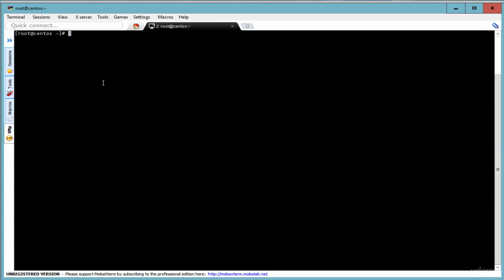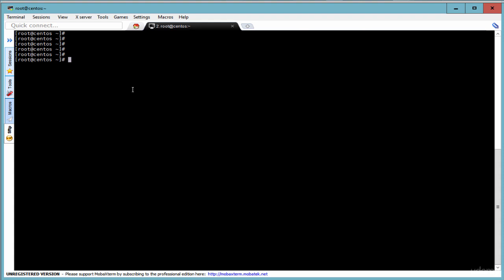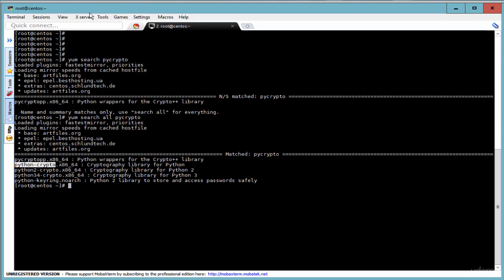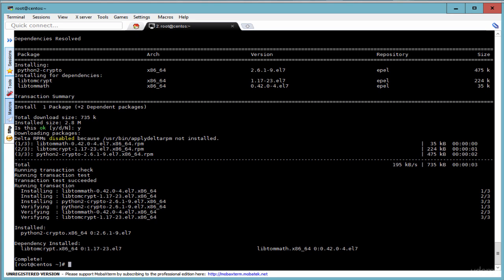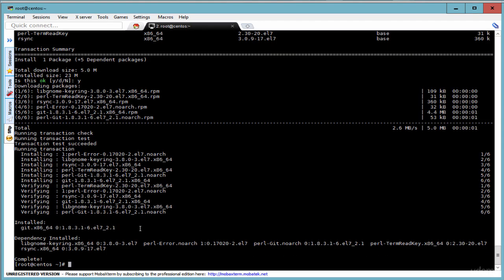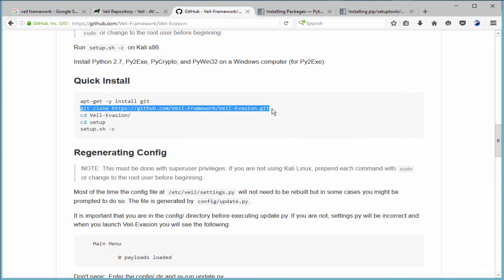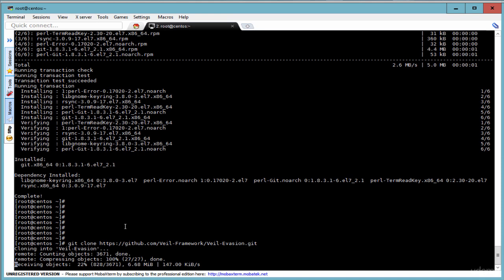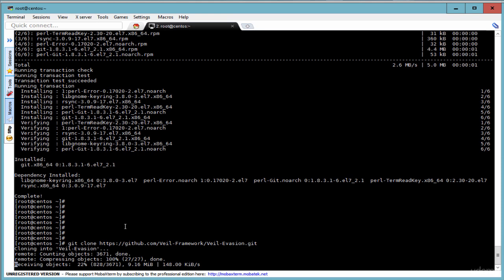Installing Veil Framework